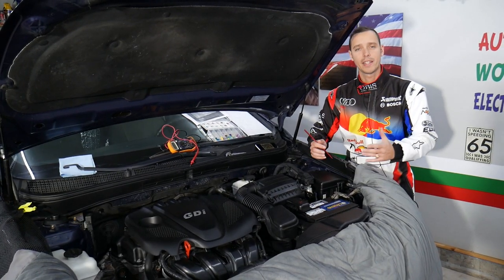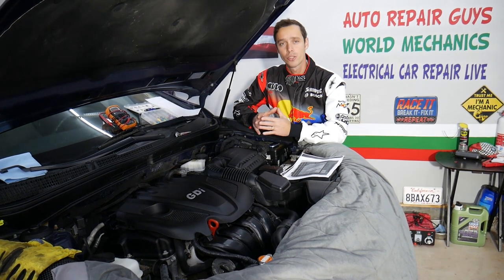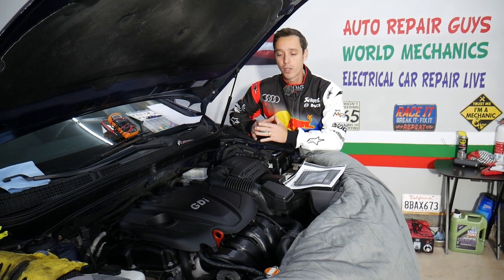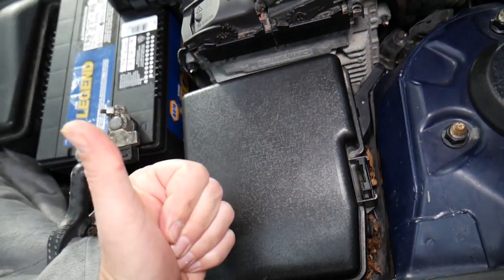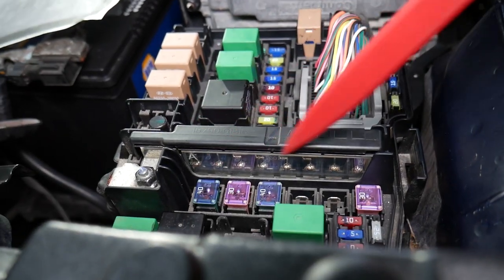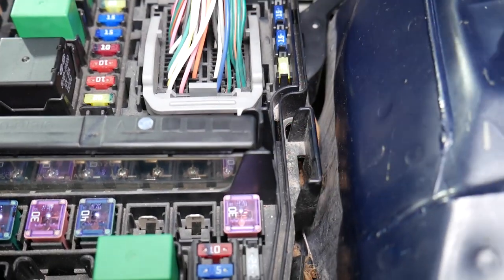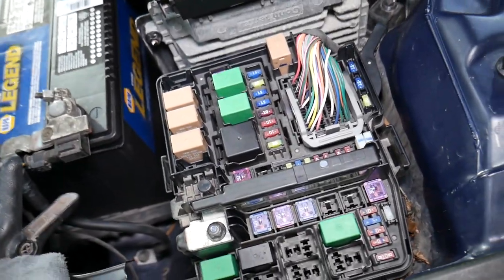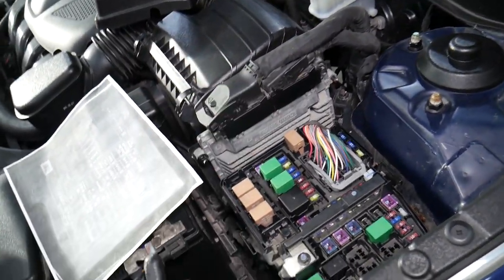KIA OPTIMA STARTER FUSE LOCATION REPLACEMENT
If you have Kia Optima and you need to replace the engine starter fuse or want to know where the engine starter fuse is located on Kia Optima we will explain that in this video. We demonstrated where the engine starter fuse is located in case you need to replace the engine starter fuse on 2013 Kia Optima but the video may be helpful on:
2010 Kia Optima Engine Starter Fuse Location Replacement
2011 Kia Optima Engine Starter Fuse Location Replacement
2012 Kia Optima Engine Starter Fuse Location Replacement
2013 Kia Optima Engine Starter Fuse Location Replacement
2014 Kia Optima Engine Starter Fuse Location Replacement
2015 Kia Optima Engine Starter Fuse Location Replacement

► Fuses Low Profile
► Relay 39160-2G000
► Relay 95230-2P020
► Relay 95230-2P030
► Relay 95230-2P050